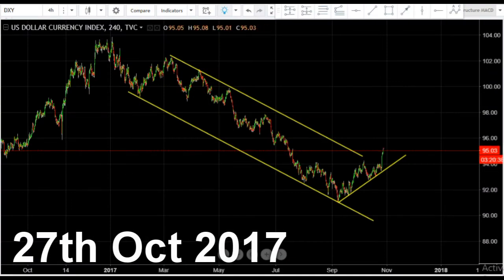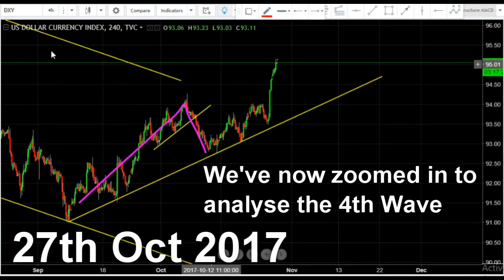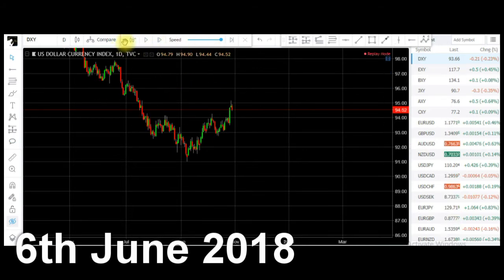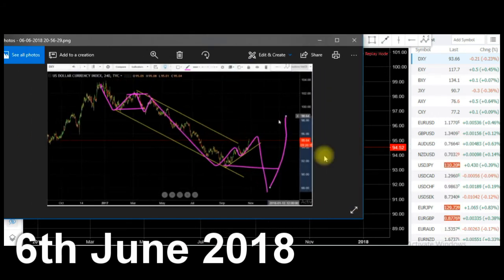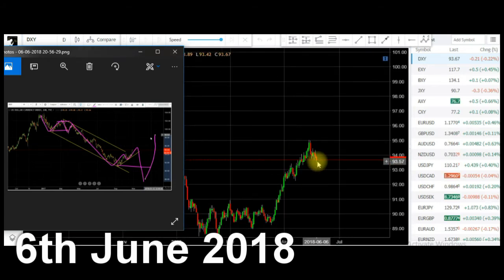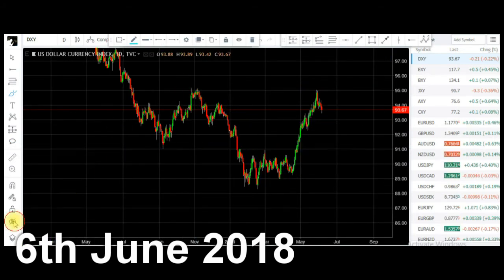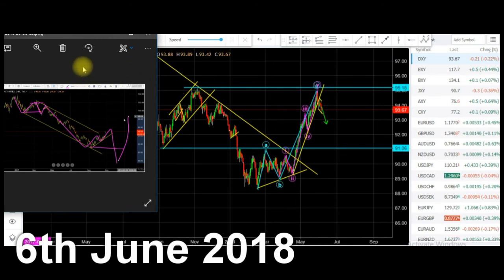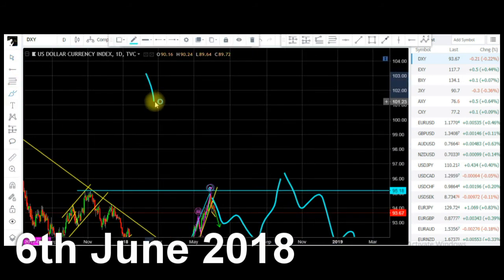Perfect Forecasting Using Elliott Wave - Proof Over 8 Months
Here I've taken analysis from 8 months ago and compared to what actually happened. Watch to see proof that Elliott Wave Theory works to give very accurate forecasts on all timescales. To learn how to use Elliott like this get over